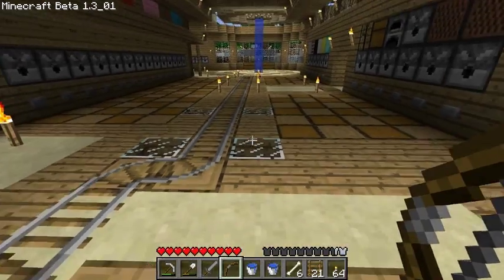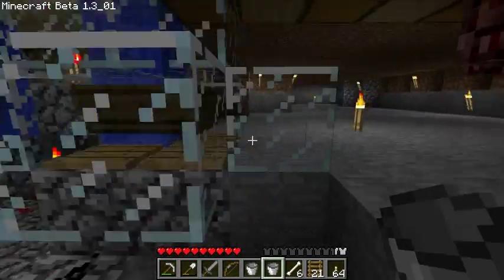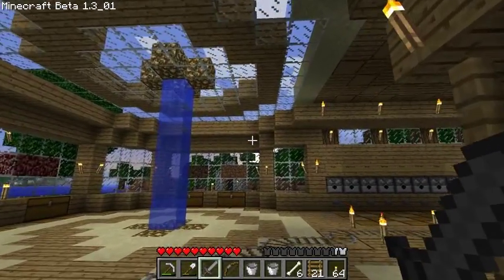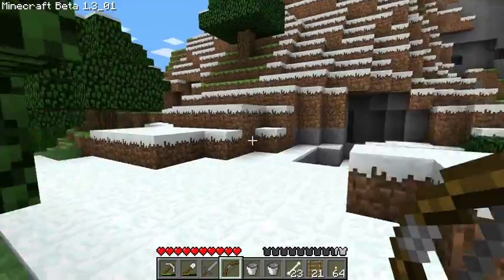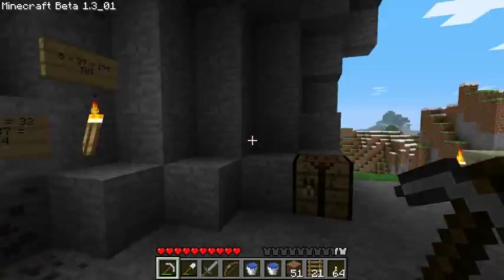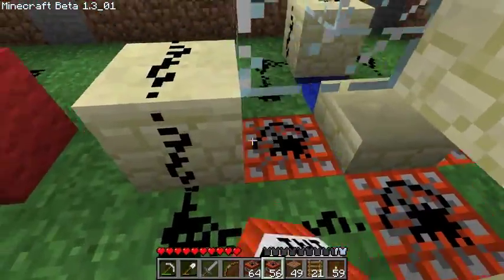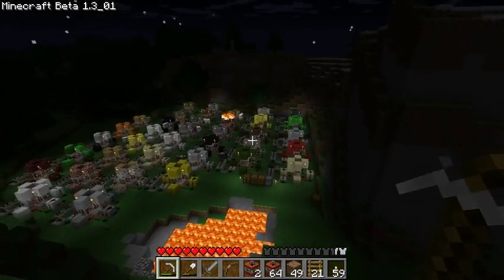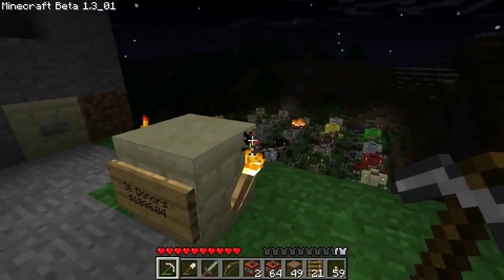Let's Play Minecraft - Episode 43: 5000 Subscriber Special!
Wow! Over 5000! Thank you very much everyone!